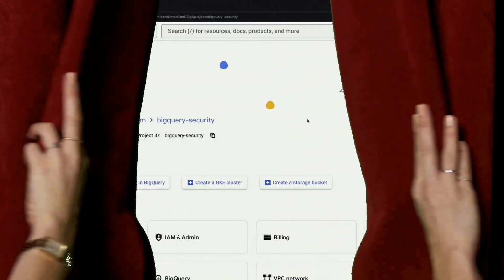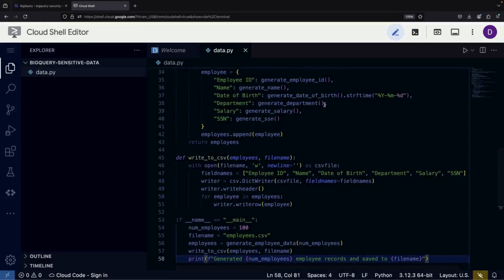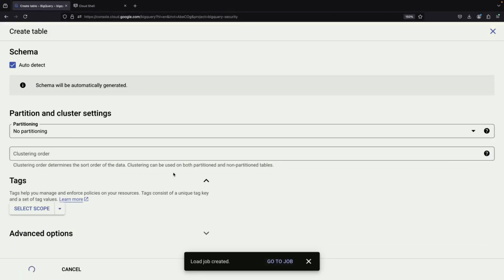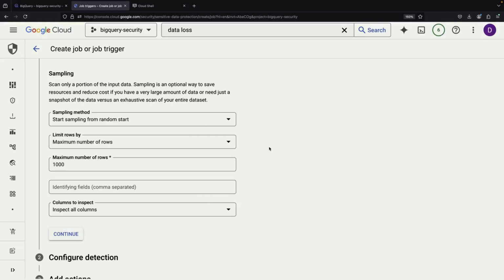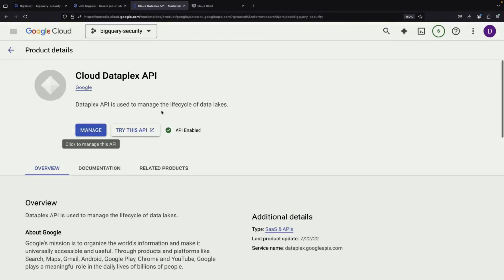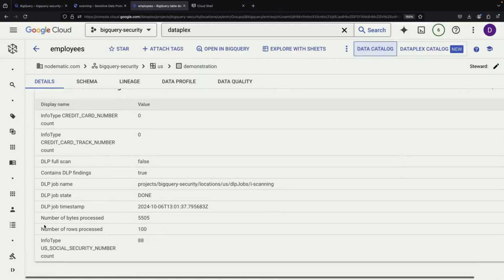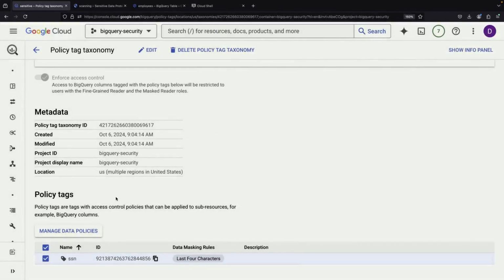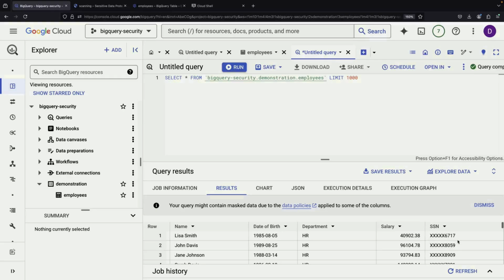BigQuery: Scanning and Masking Sensitive Data (DLP)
Learn how to identify and secure sensitive information in your BigQuery datasets with this comprehensive guide. Perfect for data engineers, analysts, and anyone working with cloud-based data warehouses.

🔑 Key topics covered:
- Creating sample data with sensitive information
- Uploading data to BigQuery
- Using Sensitive Data Protection (formerly Data Loss Prevention) to scan for sensitive data
- Implementing policy tags for data masking
- Applying and testing security measures

👨‍💻 Follow along as we:
1. Create a sample CSV file with employee data
2. Upload the data to BigQuery
3. Scan for sensitive information like SSNs and credit card numbers
4. Set up policy tags for data protection
5. Apply masking rules to sensitive columns
6. Test the security measures with queries

🔒 Enhance your data security skills and learn best practices for handling sensitive information in cloud environments.